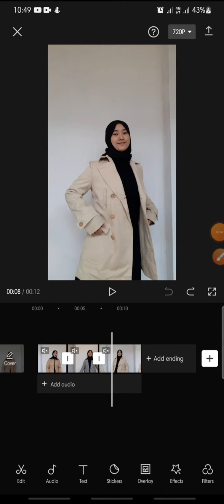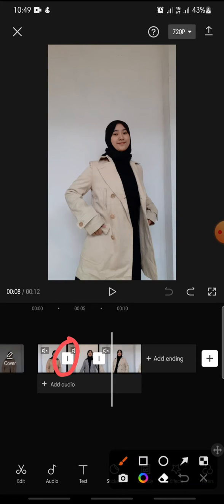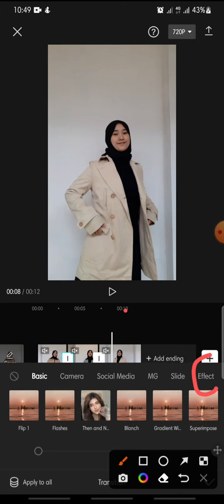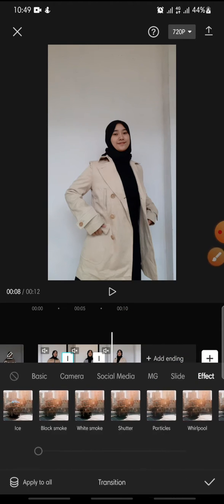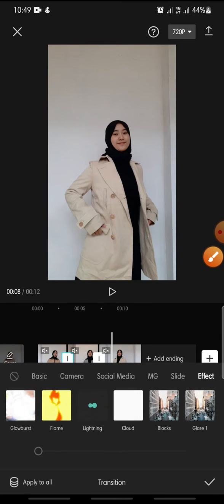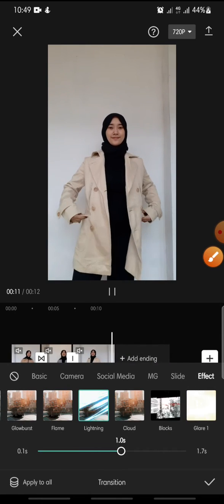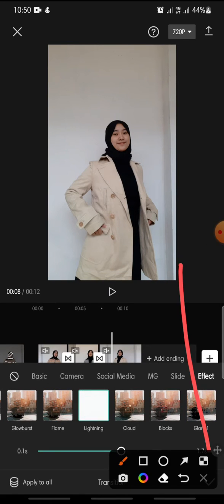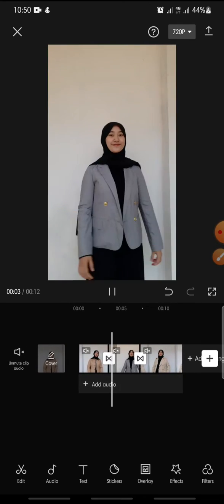Lightning Transition On CapCut Apps